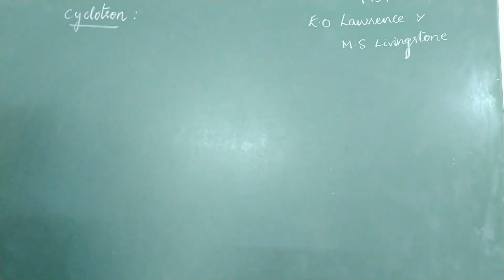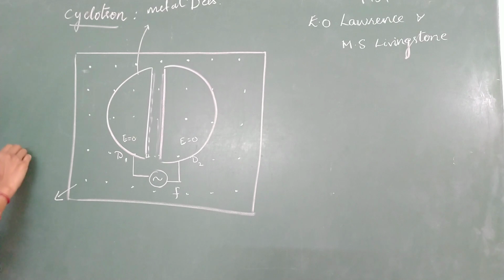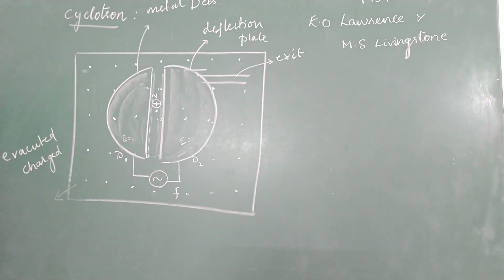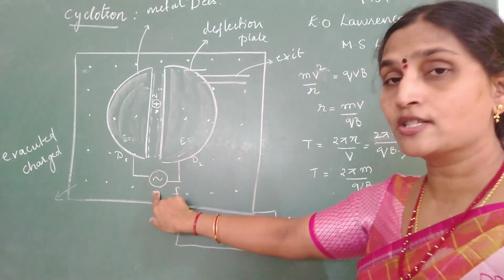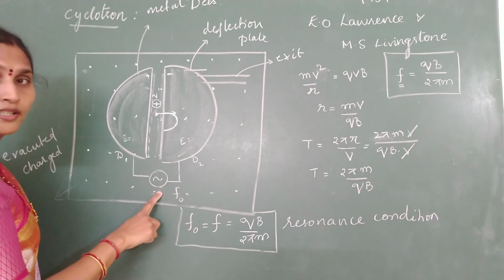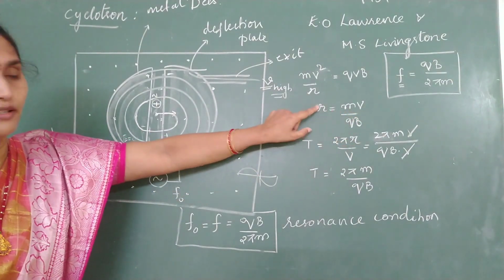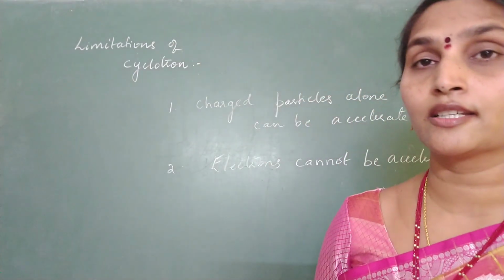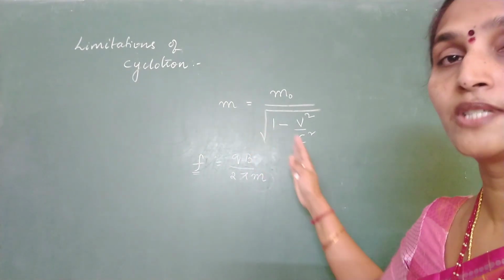8.Moving charges and magnetism: cyclotron and it's limitations